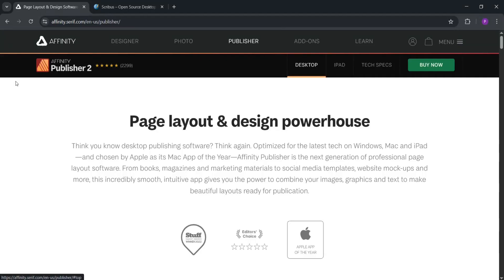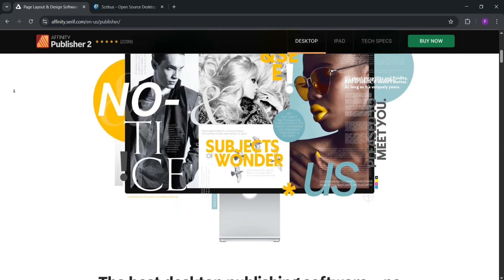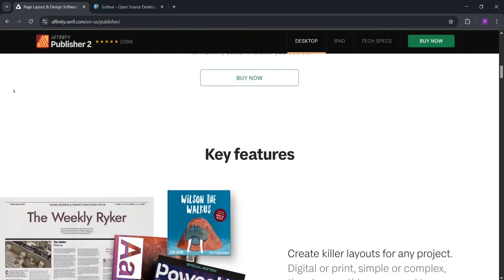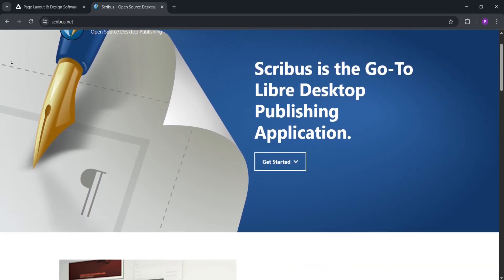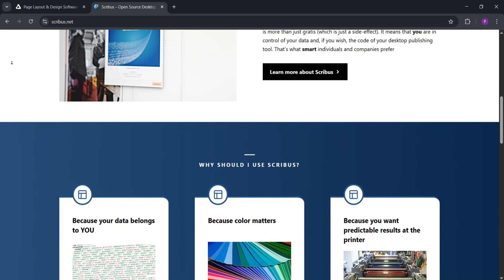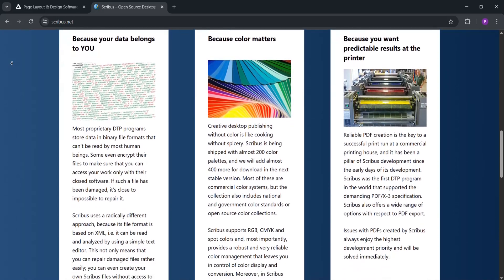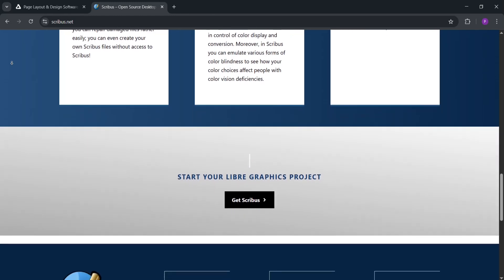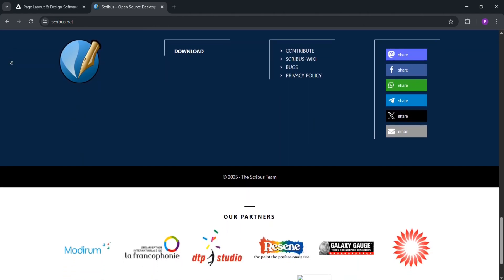Affinity Publisher Vs Scribus Which Is Better For Layout Design?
Are you trying to decide between Affinity Publisher and Scribus for your next layout design project? In today’s video, we’ll compare these two powerful desktop publishing tools, breaking down their features, usability, and which one stands out for creating stunning layouts. Whether you're a graphic designer, marketer, or hobbyist, we’ve got you covered!

✨ What we’ll cover in this video:

Affinity Publisher: A look at its professional-grade features, intuitive interface, and seamless integration with other Affinity tools like Photo and Designer.

Scribus: How this open-source alternative stacks up with its powerful features, customization options, and flexibility for layout design.

Key differences in user interface, ease of use, compatibility with other software, and pricing.

Which software is better suited for your specific layout design needs—whether you're creating brochures, magazines, or books!